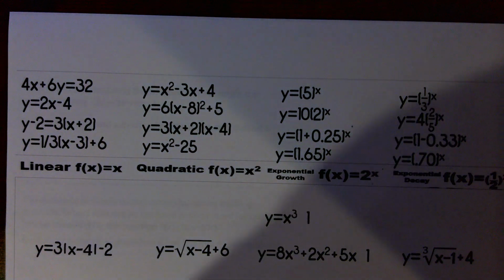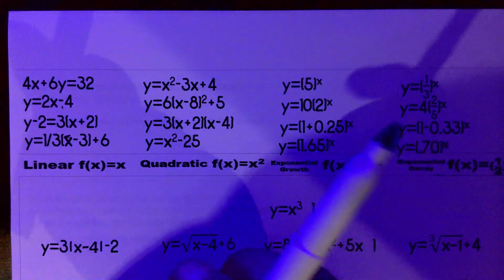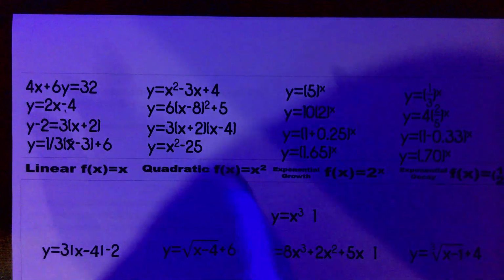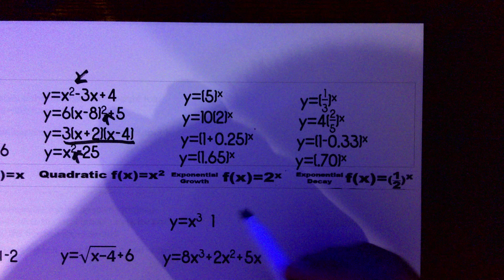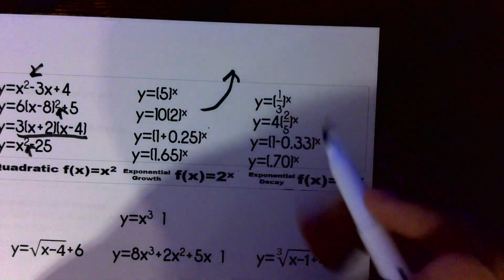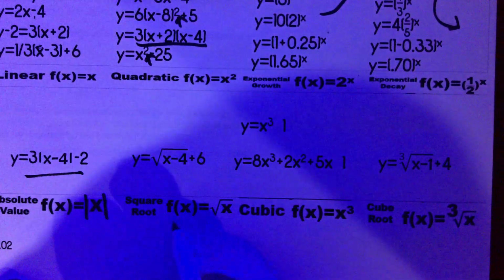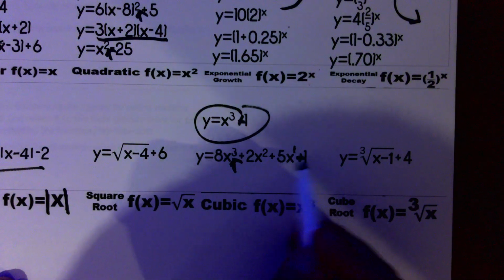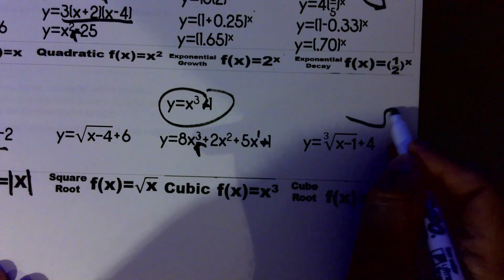Identify a Function from an Equation